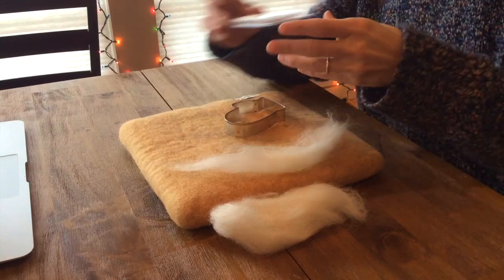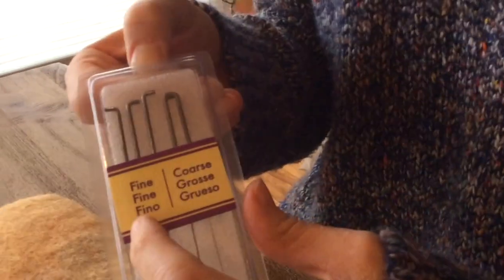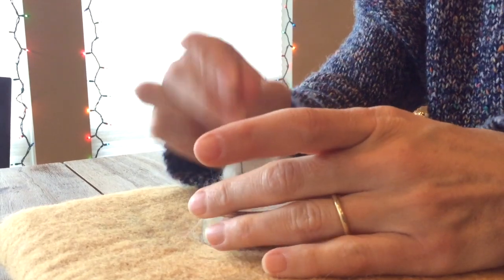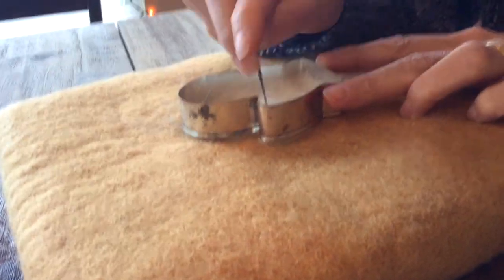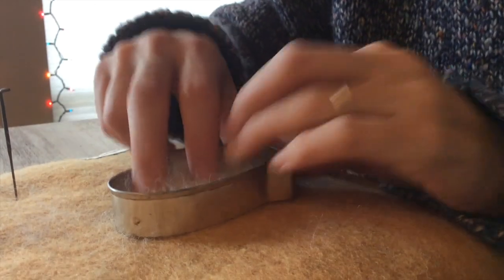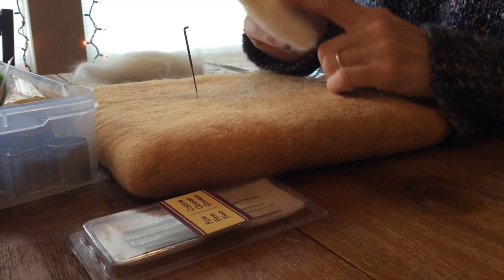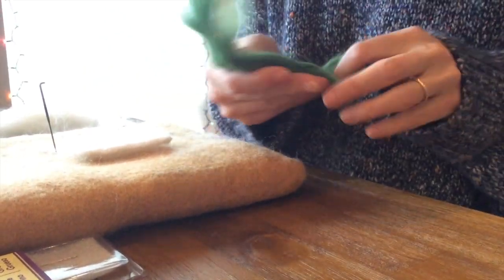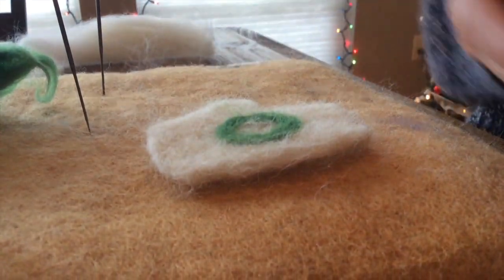Needle Felting a Simple Christmas Ornament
Shows children and beginners how to needle felt a shaped wool ornament using a cookie cutter form.